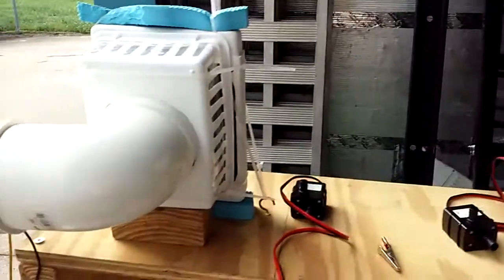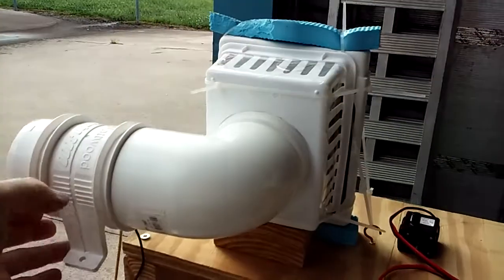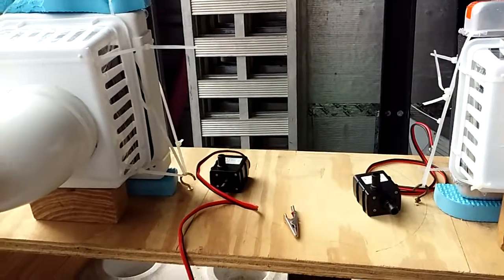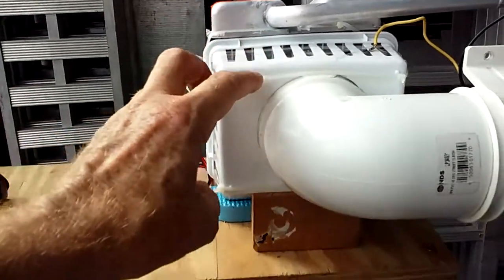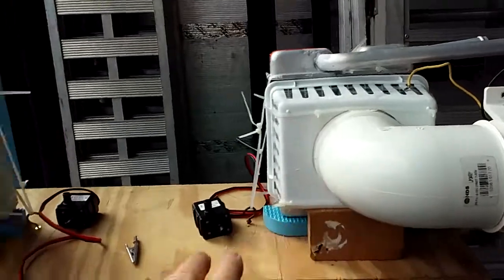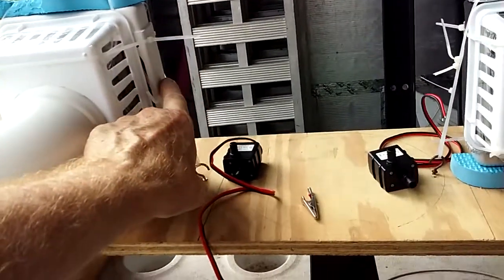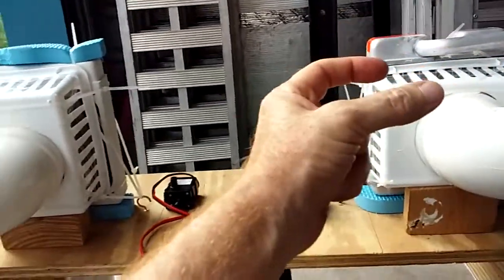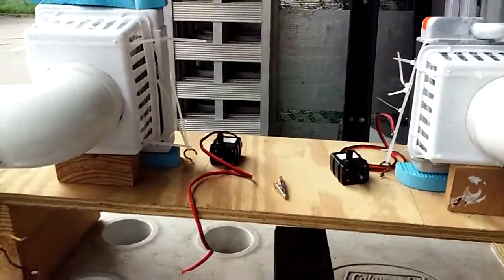DIY Air Conditioner: Side By Side Comparison(A) Radiators - 12 volt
Homemade Air Conditioner:
Side By Side Comparison Radiators - 12 volt

This video is for a side by side radiator comparison. I am comparing cold airflow between a PC computer radiator vs a small car heater core radiator.

I taped the side of the white airbox holes with clear boxing tape as a temporary test kit for this comparison.

Thanks, James & kitty
Cold life: Homemade Air Conditioning